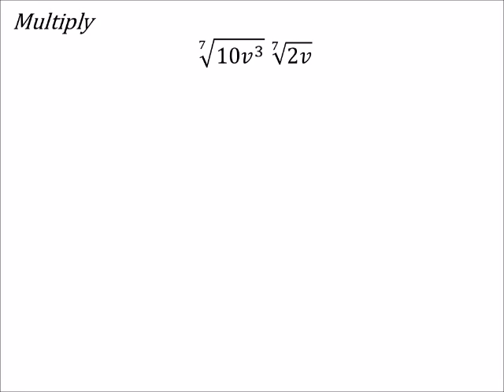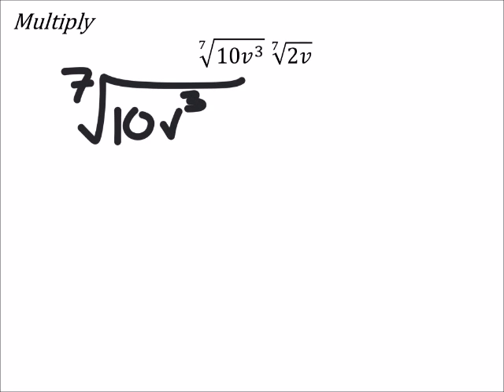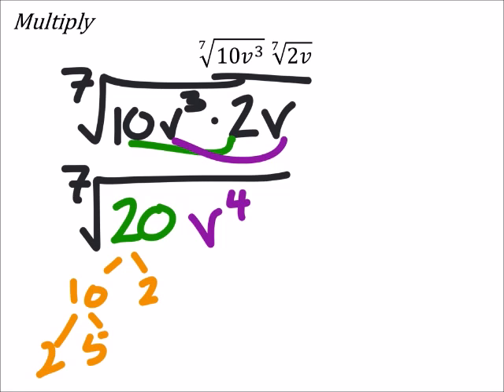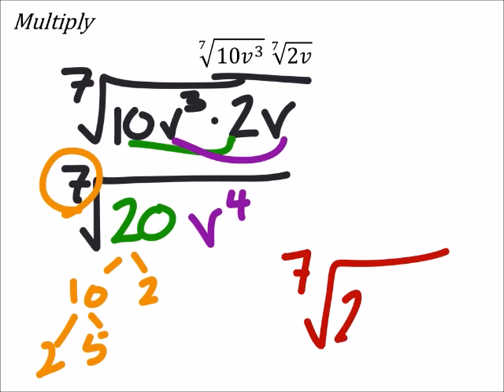Radicals: Multiplying (a MATH 1010 Problem)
The problem:
Multiply
 √(7&10𝑣^3 )  √(7&2𝑣)

The solution:
√(7&20𝑣^4 )